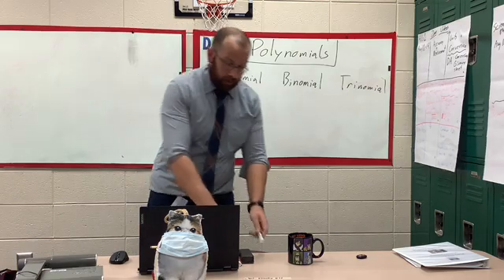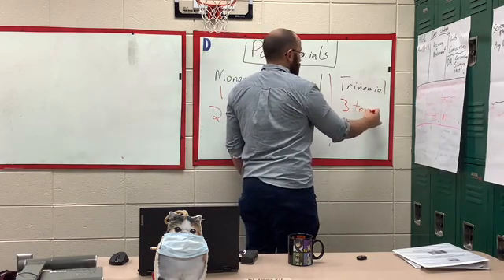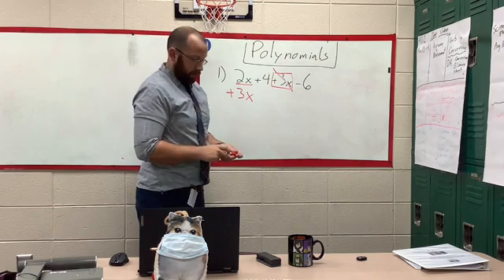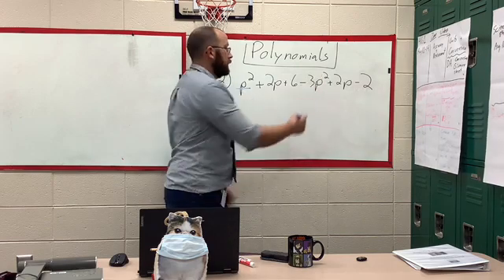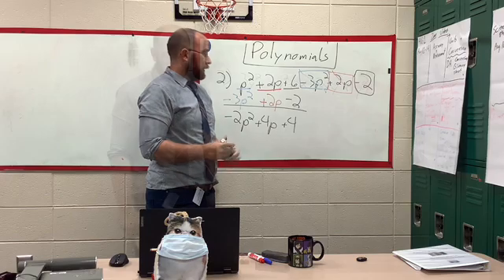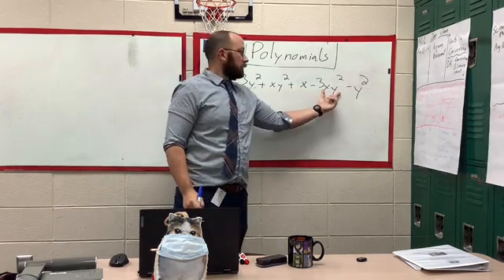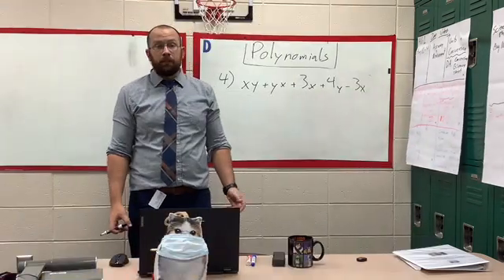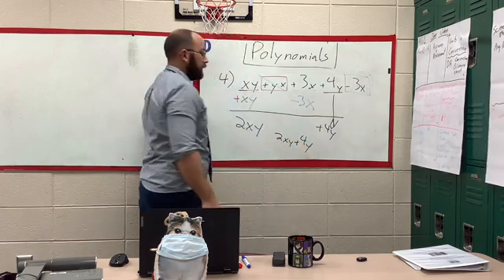Add and Subtract Polynomials